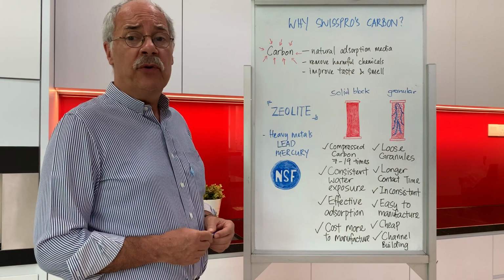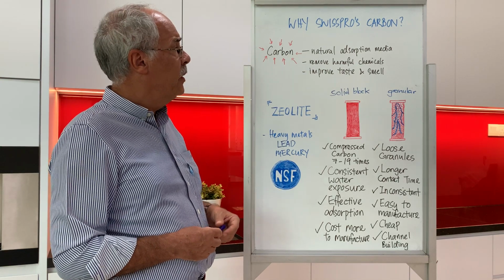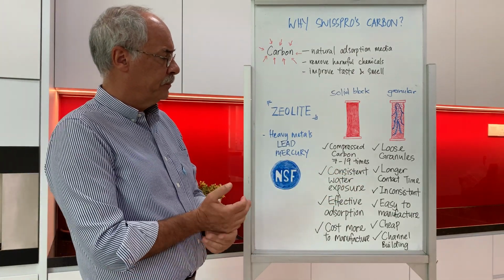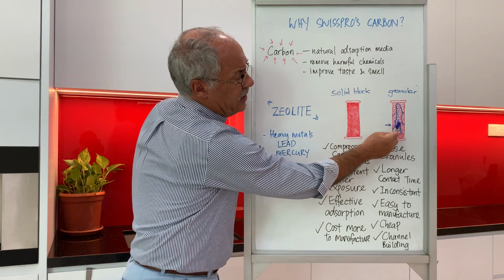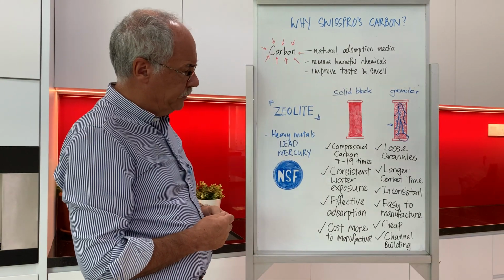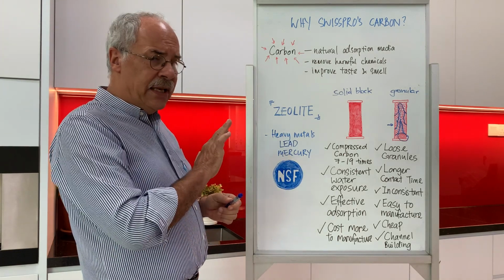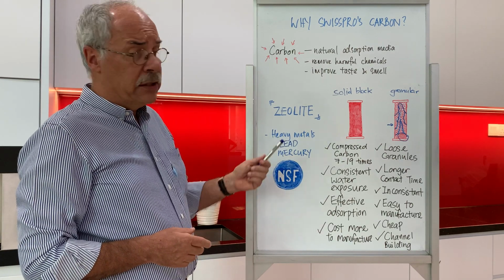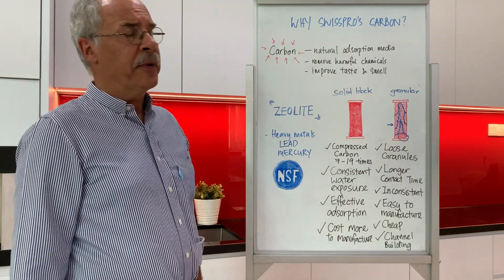Why Swisspro Carbon Filter is Different